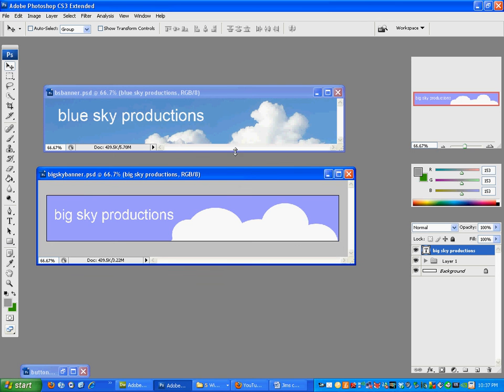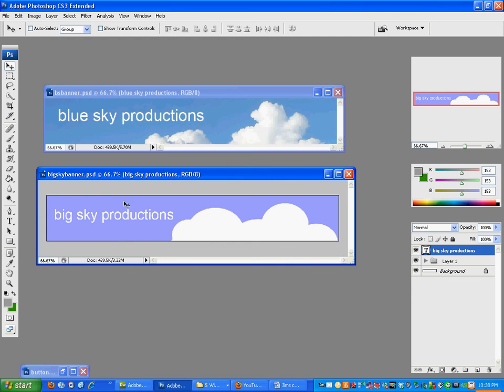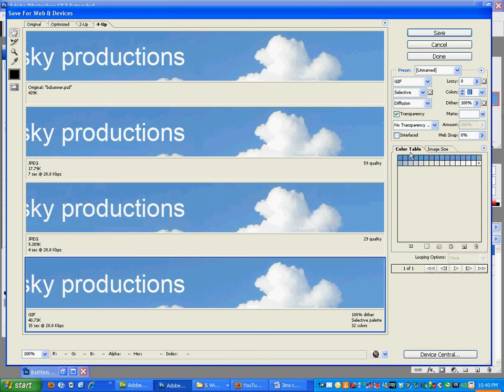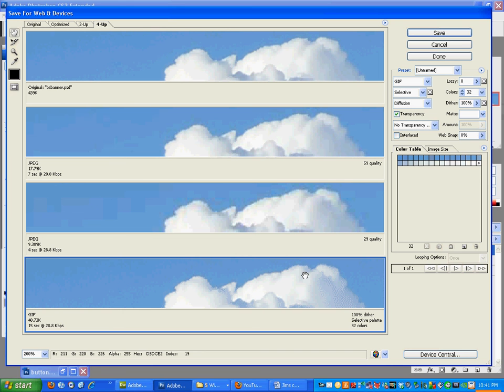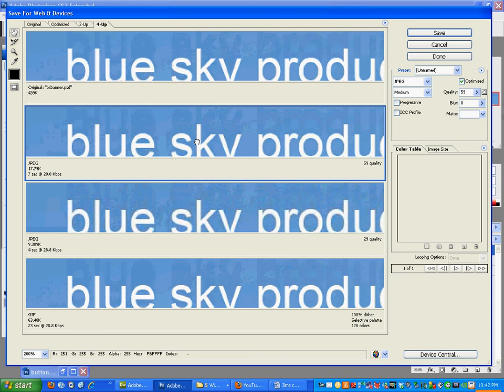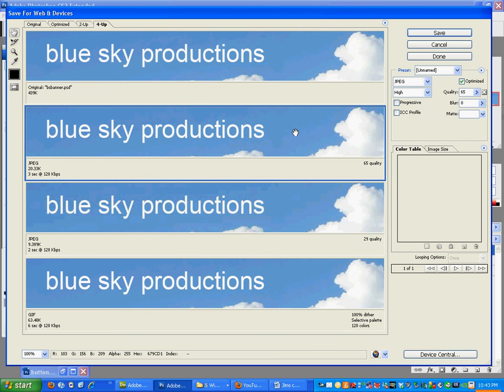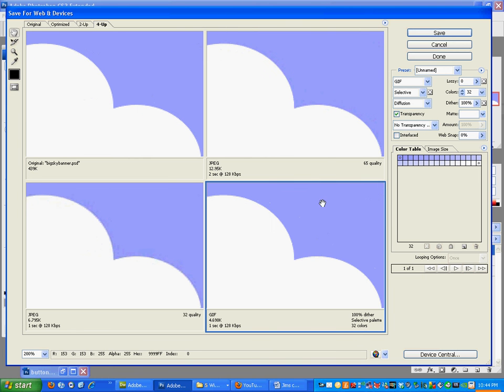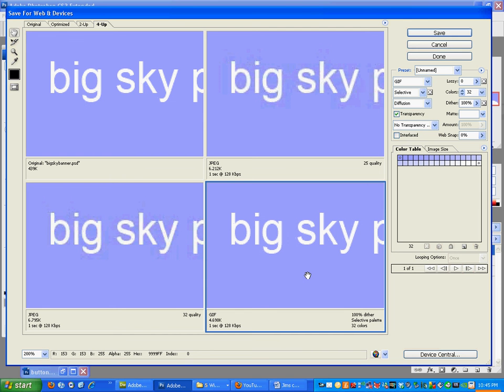Web Design 07: Saving images for the web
Tutorial explaining how to save images for the web and what kind of compression works best
Covered:
Using the 'Save for web' window in Adobe Photoshop
JPEG vs GIF compression
How to compare and choose the best format for your image